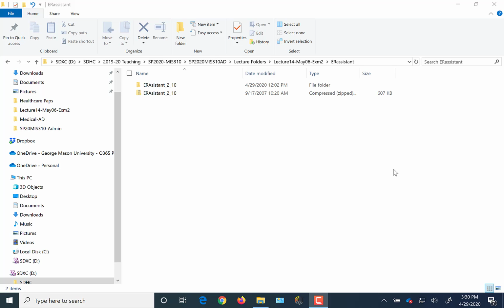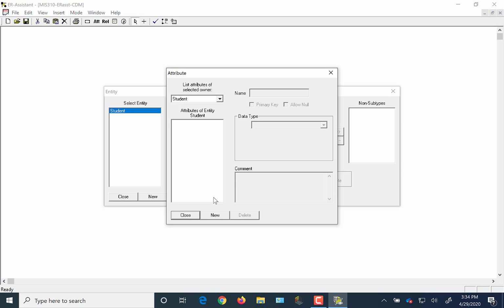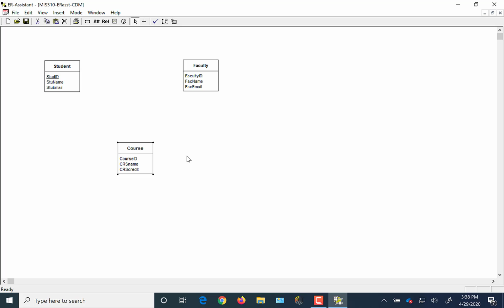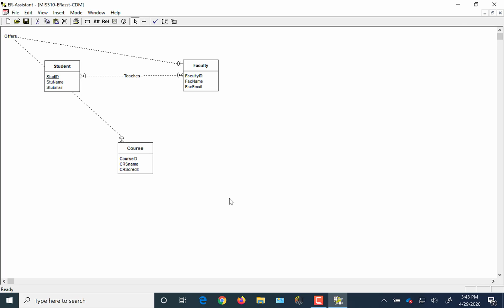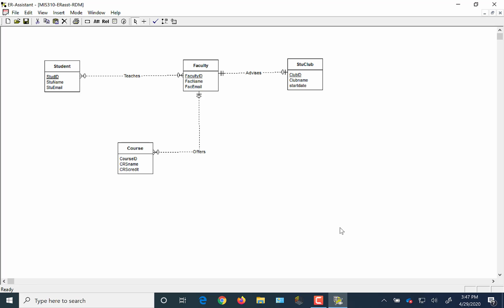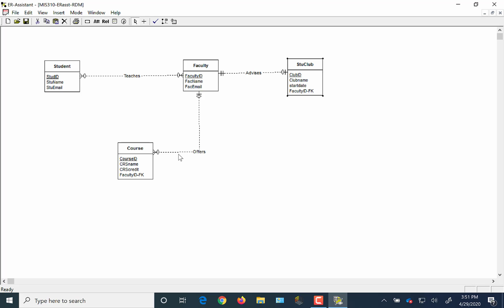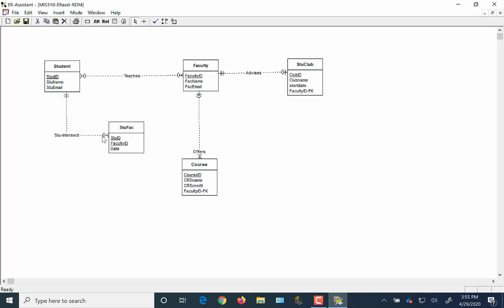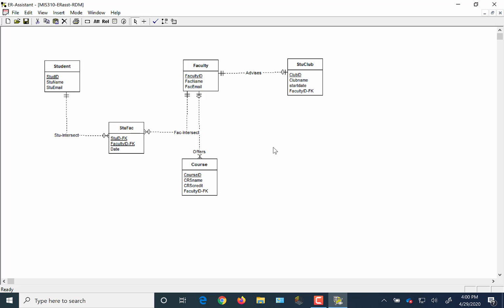MIS310 Visio workaround 02